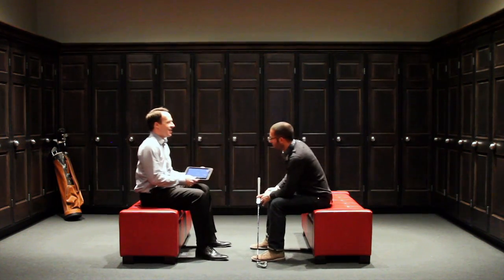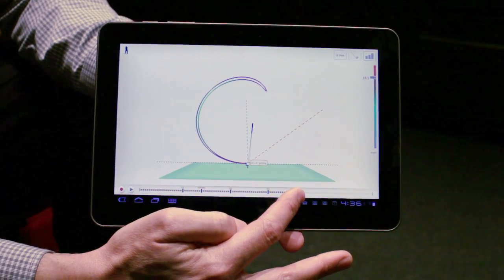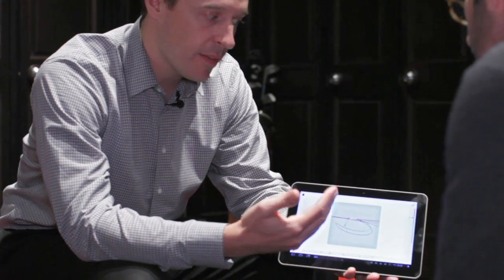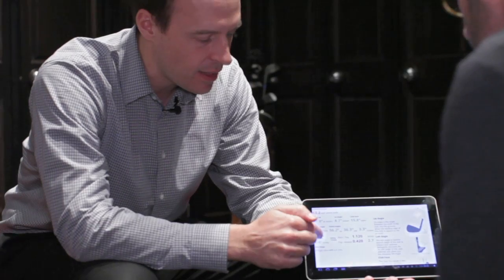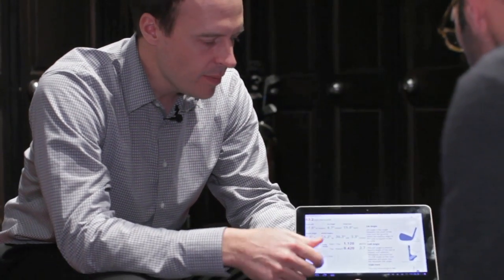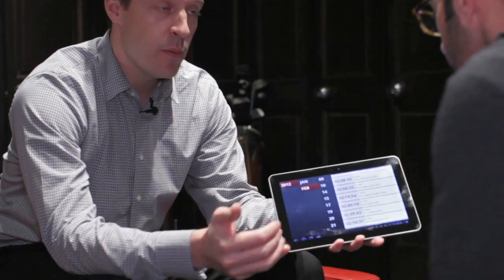Hands-On: Swingbyte Part 3: Swingbyte Swing Analysis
Swingbyte co-founder Brain Payne shows us the different types of data you can capture with Swingbyte. Visit Sandbox8.com for more information.